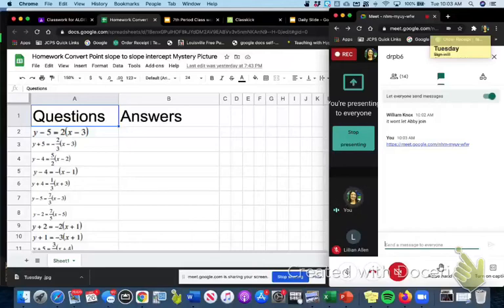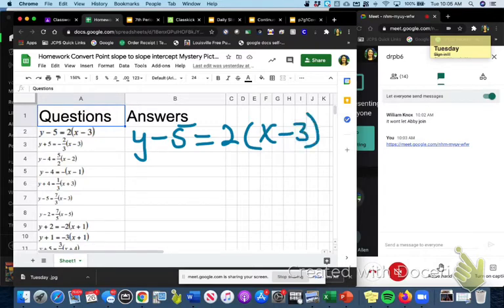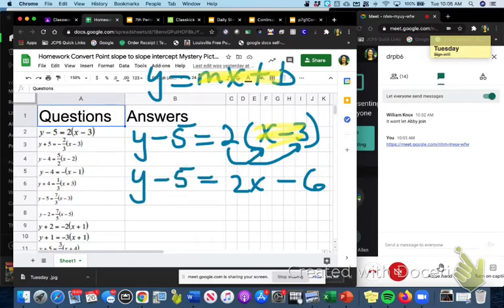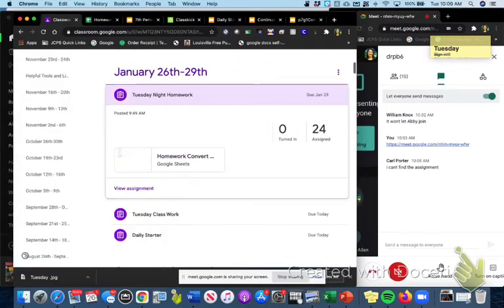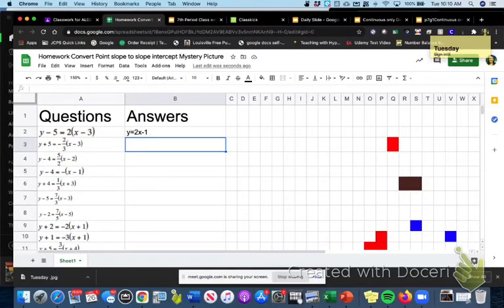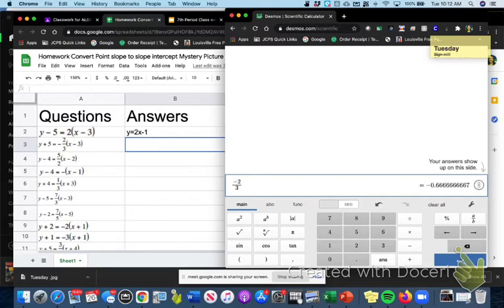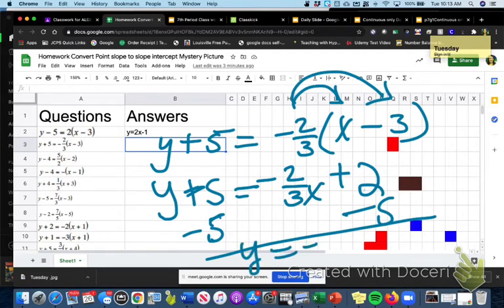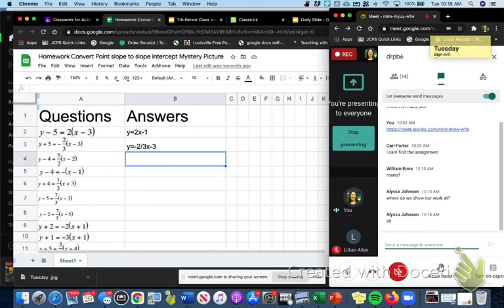January 26, 2021